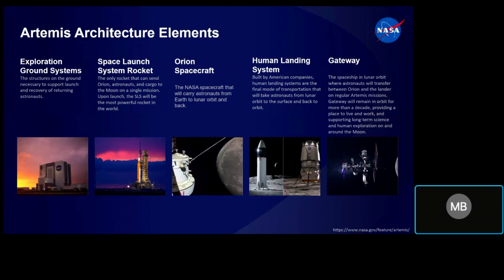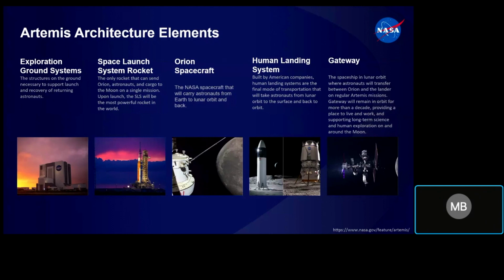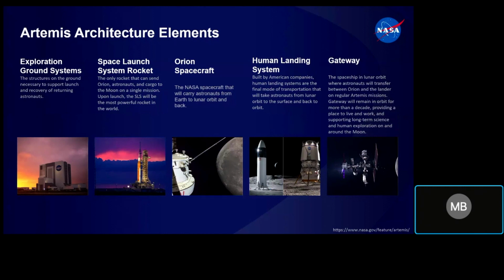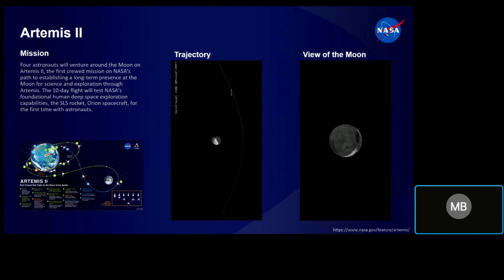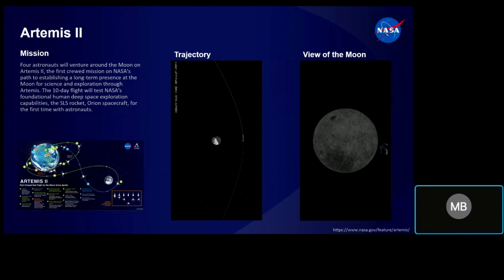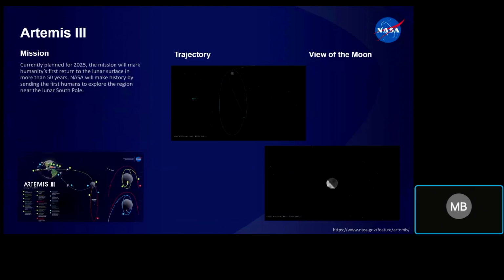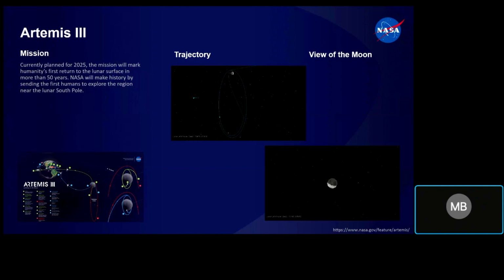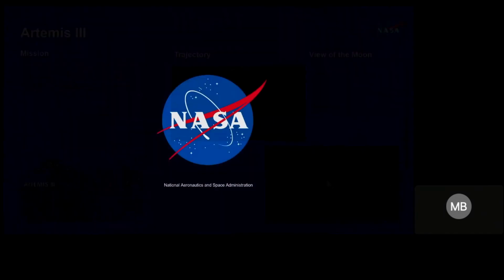Lunar Surface Science Workshop: Artemis Orbital Observation Science: Mark Blanton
Artemis Architecture Overview
Mark Blanton